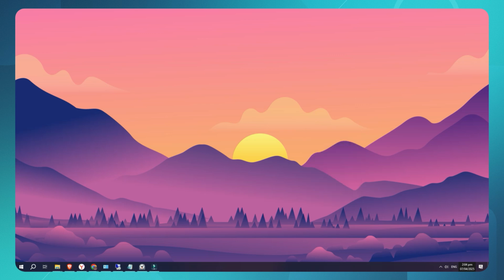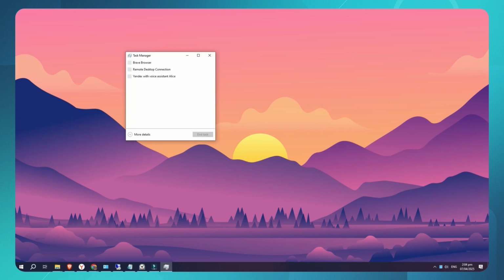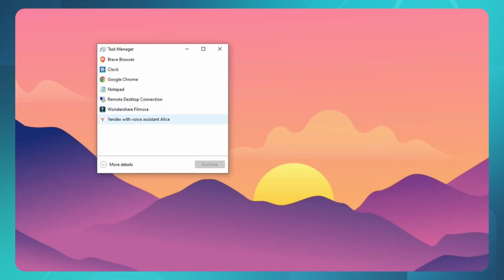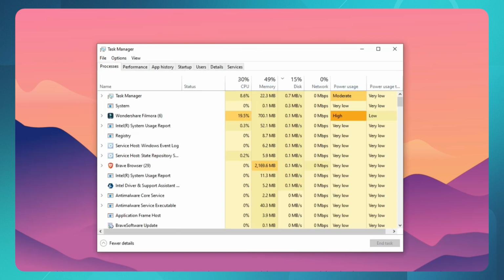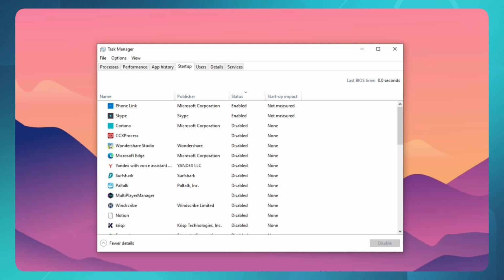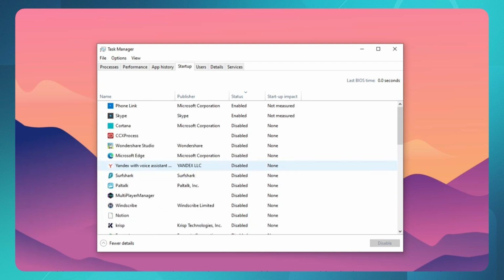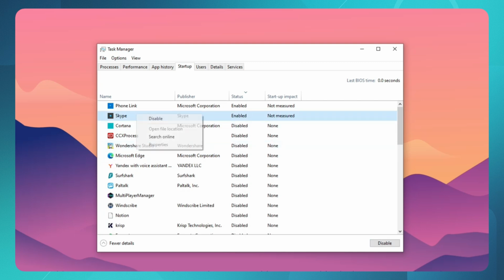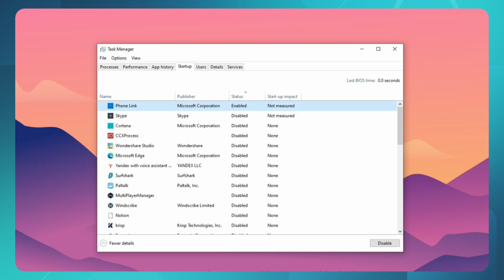How to Disable Startup Programs in Windows – Boost Your PC Speed!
Thank you! How to Disable Startup Programs in Windows – Boost Your PC Speed!

Is your PC taking too long to start? Learn how to disable startup programs in Windows to speed up boot time and improve performance. In this easy step-by-step tutorial, we’ll show you how to stop unnecessary apps from launching automatically when your computer starts.

🧰 What You’ll Learn:
✅ How to access the Startup Manager in Windows
✅ Which programs are safe to disable
✅ How to use Task Manager and Settings for startup control
✅ Tips to optimize your PC’s performance

⚙️ Applicable For:
✔️ Windows 10
✔️ Windows 11
✔️ Laptops & desktops

💡 Why Disable Startup Programs?
Too many startup apps can slow down your PC and use up memory. Disabling them gives you a faster startup, smoother performance, and more control over your system.

📌 Timestamps:
00:00 – Introduction
00:35 – Open Task Manager (Ctrl + Shift + Esc)
01:15 – Go to the Startup tab
01:45 – Disable unwanted startup apps
02:30 – Alternative method using Windows Settings
03:15 – Which programs to keep enabled
04:00 – Final tips for better PC performance

Learn how to disable startup programs in Windows 10 and Windows 11 with this easy tutorial. Take control of your computer's performance by managing which programs launch at startup.